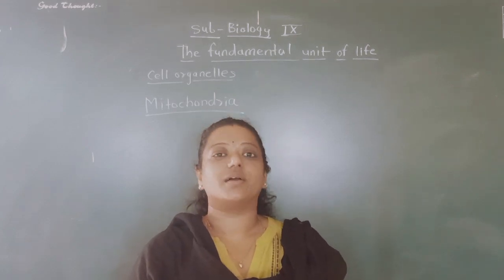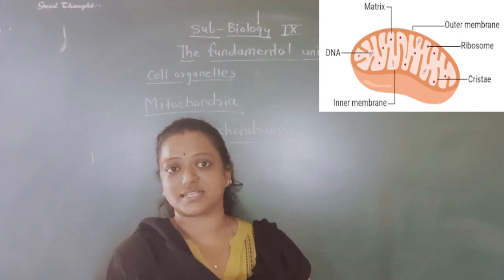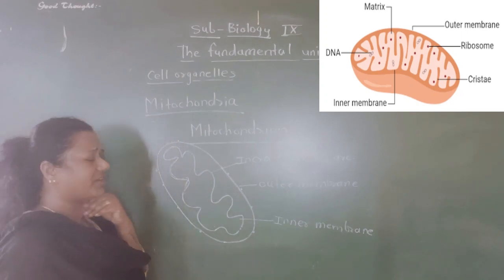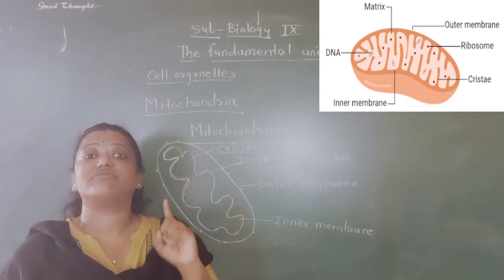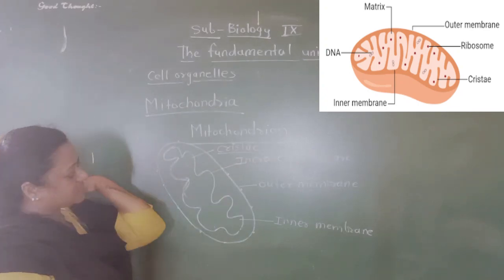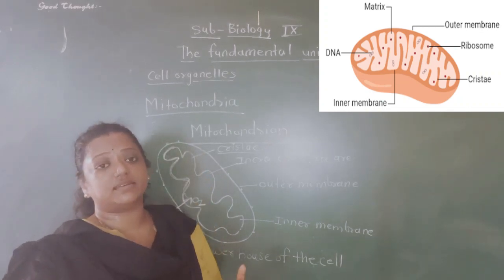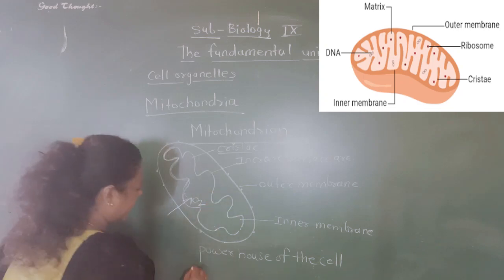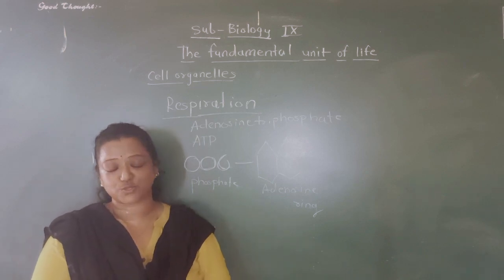CLASS IX MITOCHONDRIA